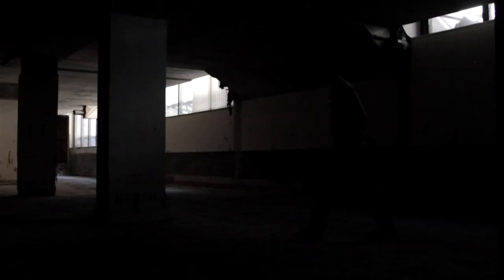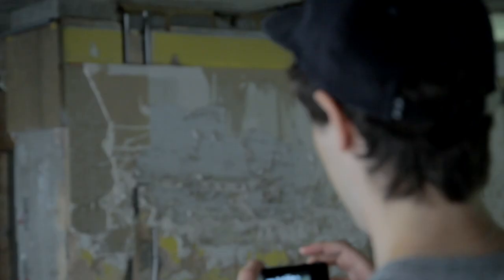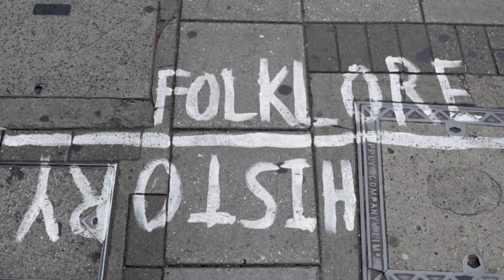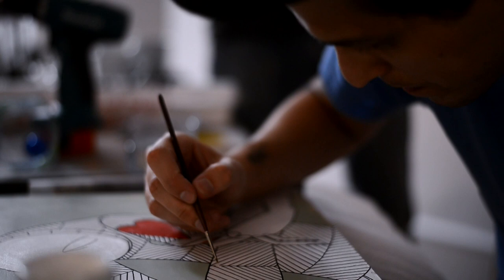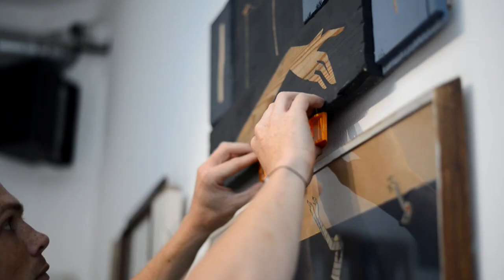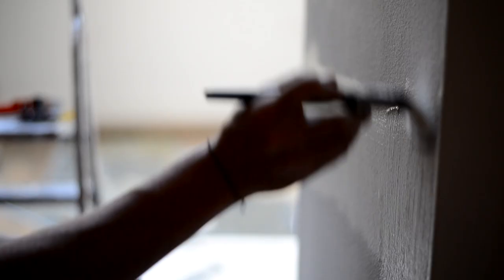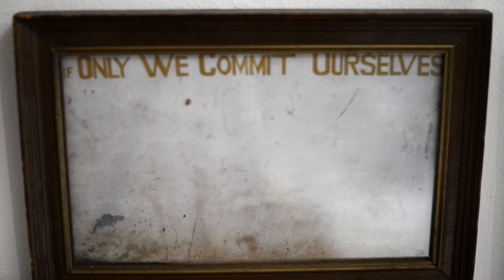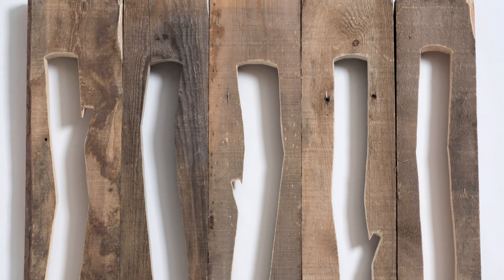Know Hope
The Tel-Aviv based street artist explores identity inside and out.